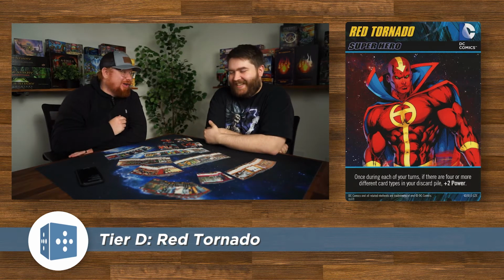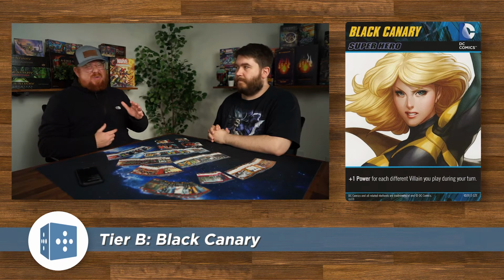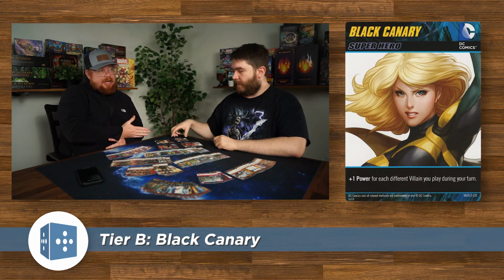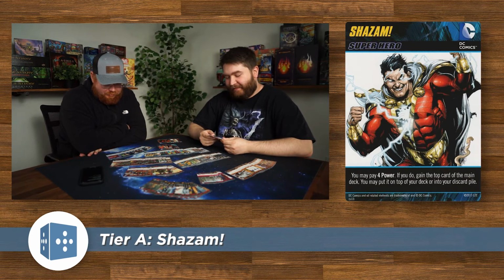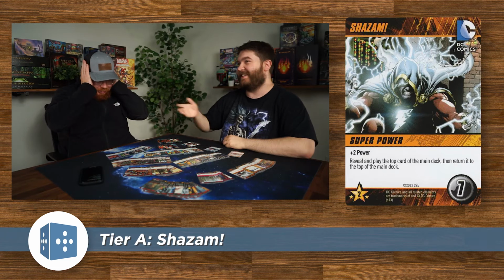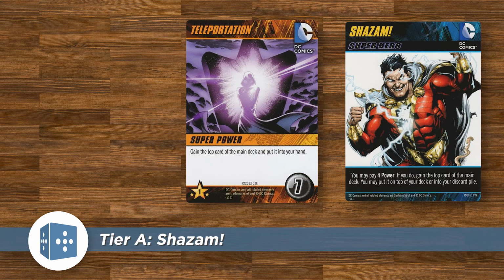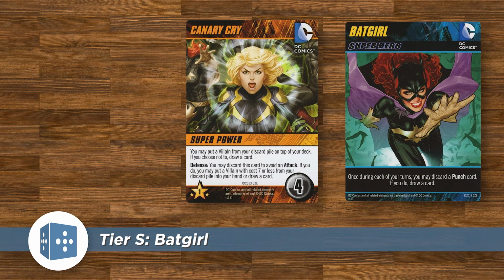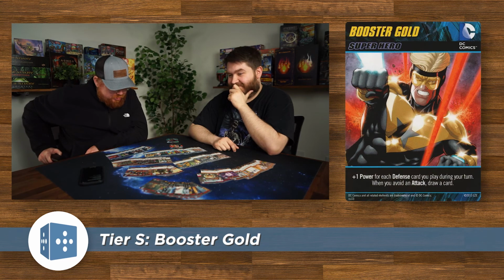Heroes Unite Super Hero Tier List! || DC Deck Building Game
We finally our Super Hero Tier List for the Heroes Unite Box! 🦸‍♂️

Check out the BGG entry for the DC Deck Building Game

⏲⏲ Timestamps ⏲⏲

0:00 - Intro
1:08 - Red Tornado
4:00 - Black Canary
7:59 - Hawkman
10:05 - Nightwing
12:47 - Shazam!
20:56 - Batgirl
24:09 - Booster Gold
27:43 - Final Thoughts and Wrap Up

💲💲💲 Product Links 💲💲💲

🔵⚪🔵 Check out the hobbies + happiness podcast 🔵⚪🔵

🎵🎧🎶 Music 🎶🎧🎵